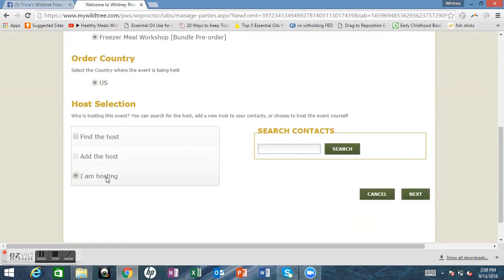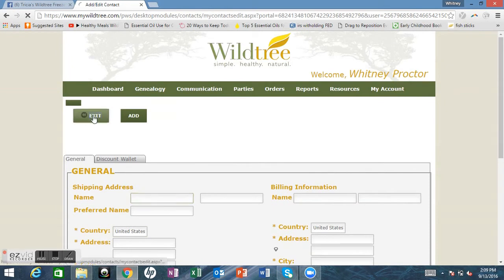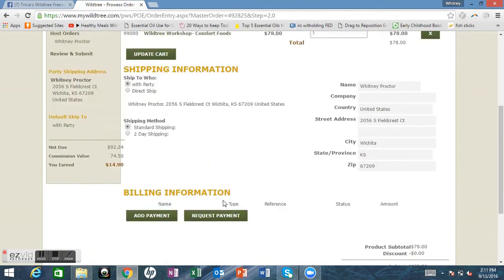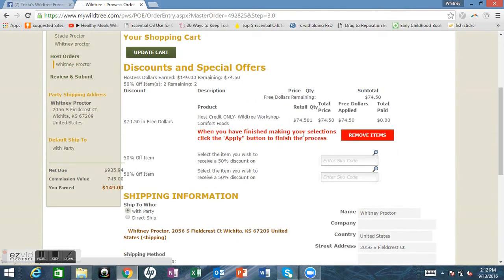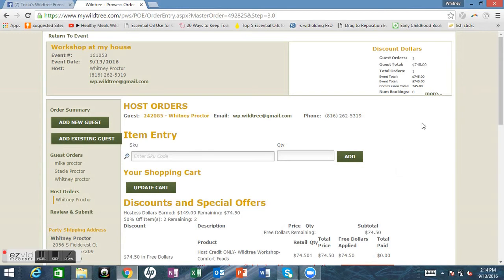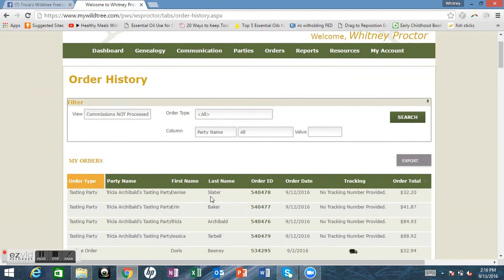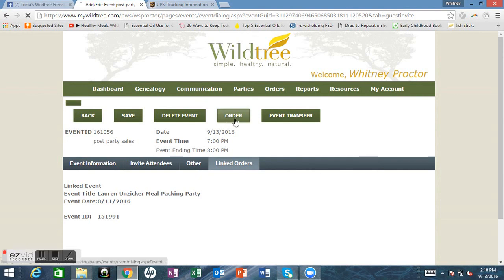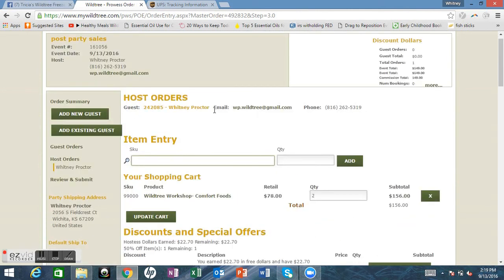Using Invoicing System